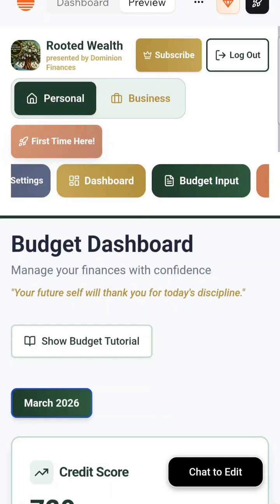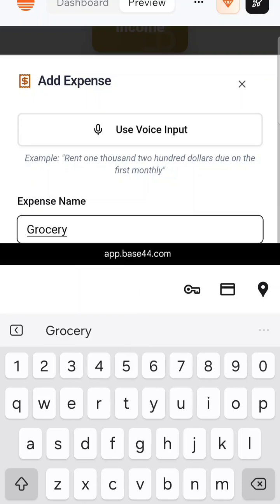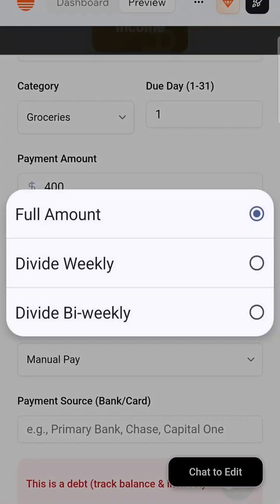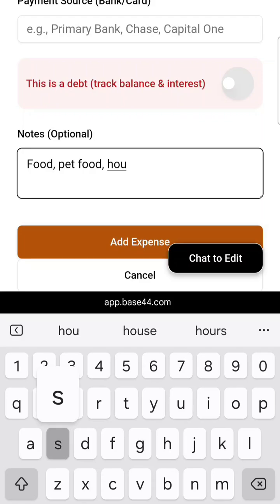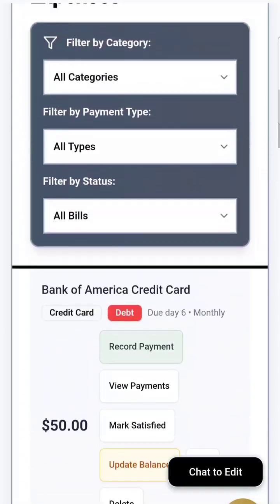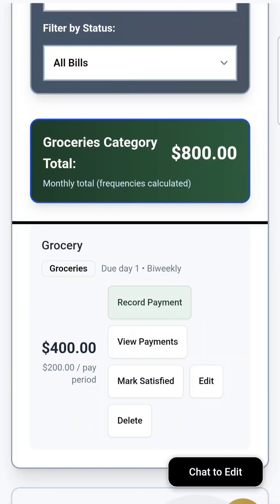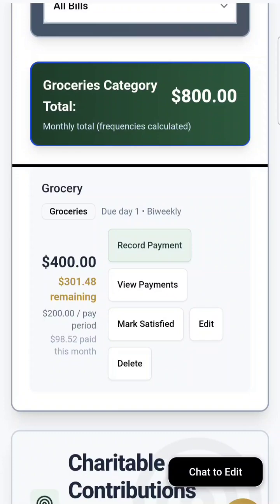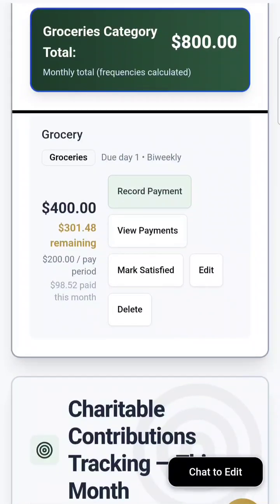Rooted Wealth Budget App Tutorial Add Partial Disbursement Expenses. For Example: Groceries, Fuel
Quick Tutorial Patrial Disbursements